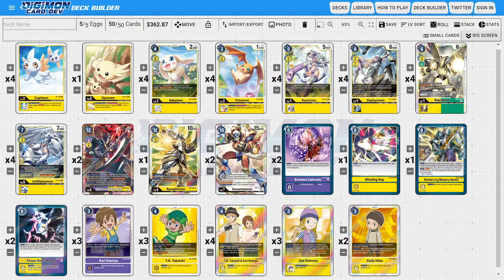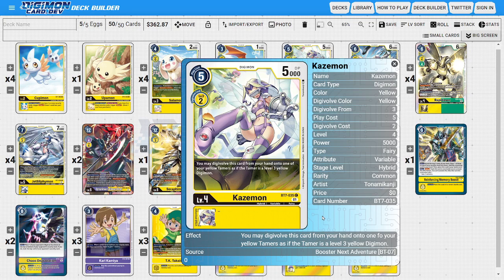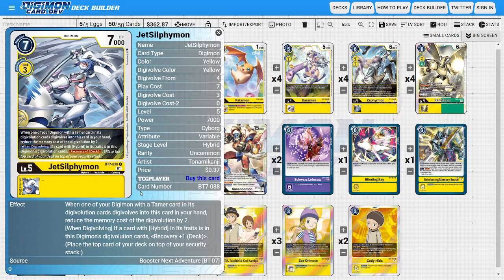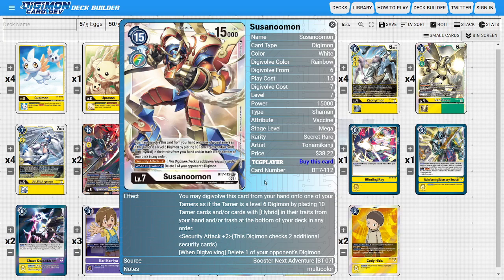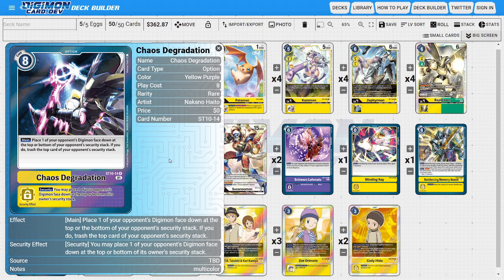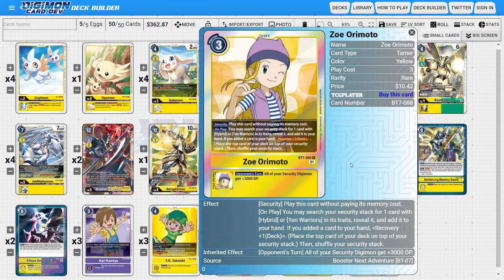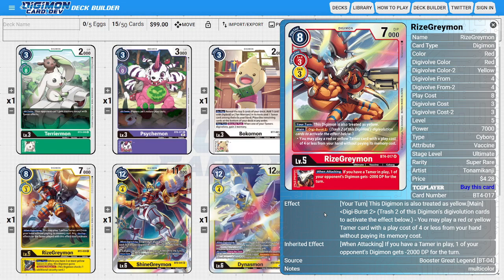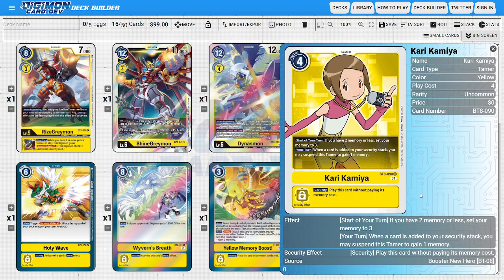Digimon TCG: Yellow Hybrids Deck (BT08)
Rapidmon and ophanimon fall down mode are 2 strong cards for the deck to adopt. Otherwise the deck is just doing the same old thing of recover and wait for a good aggro turn.

4 Cupimon                       BT1-006
1 Seraphimon                    BT1-063
3 T.K. Takaishi                 BT1-087
4 Salamon                       BT2-034
1 Upamon                        BT3-003
3 Kari Kamiya                   BT4-097
1 Blinding Ray                  BT4-104
4 T.K. Takaishi & Kari Kamiya   BT6-089
1 Reinforce Memory Boost!       BT6-100
4 Kazemon                       BT7-035
4 Zephyrmon                     BT7-036
4 JetSilphymon                  BT7-038
3 Zoe Orimoto                   BT7-088
2 Schwarz Lehrsatz              BT7-108
2 Susanoomon                    BT7-112
4 Rapidmon                      BT8-039
2 Ophanimon Falldown Mode       BT8-082
2 Cody Hida                     BT8-089
2 Chaos Degradation             ST10-14
4 Patamon                        ST3-04